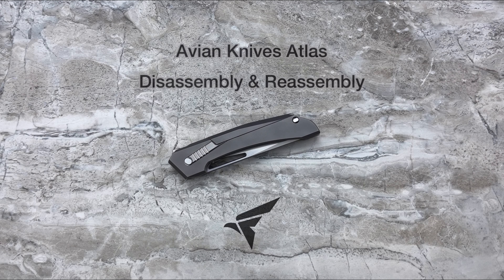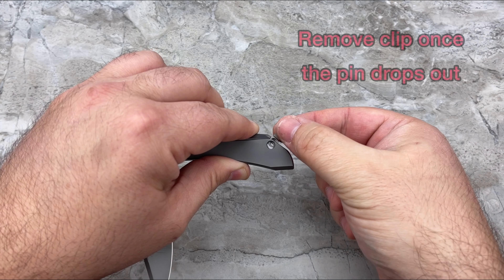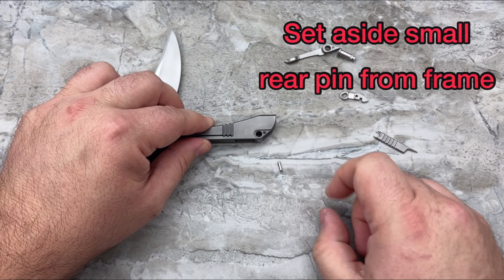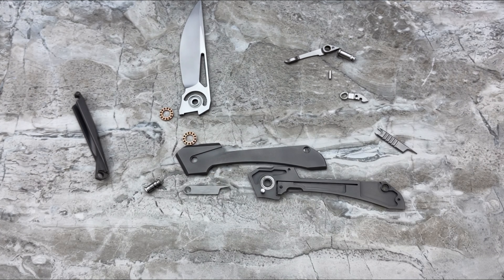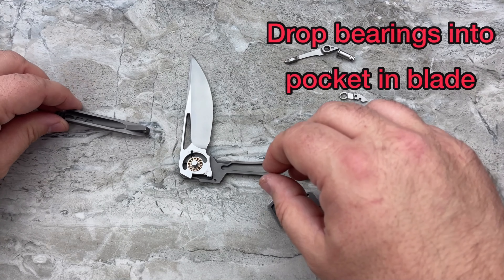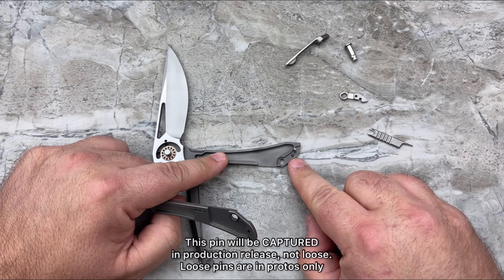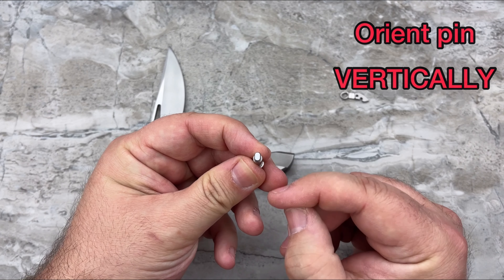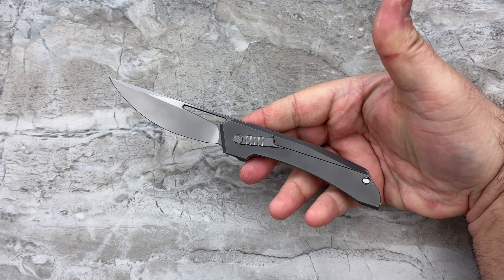Avian Knives - Atlas: Guide to disassembly and reassembly